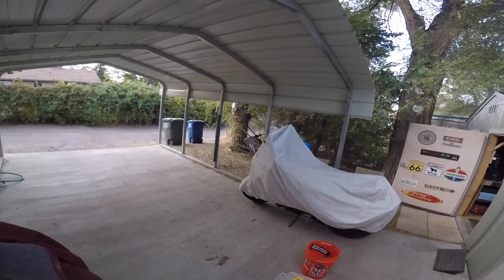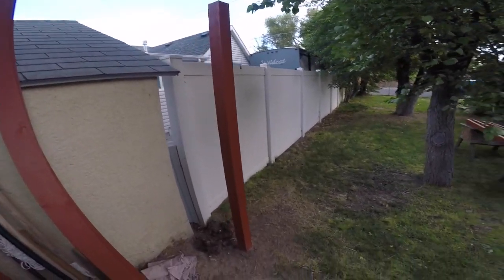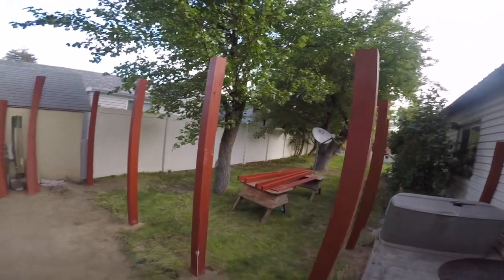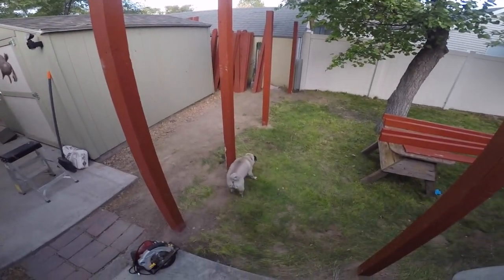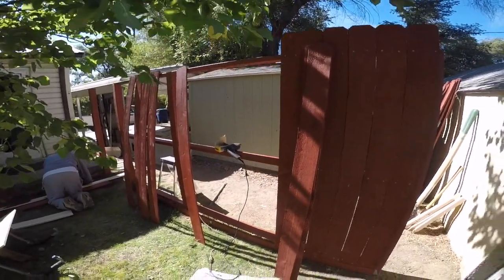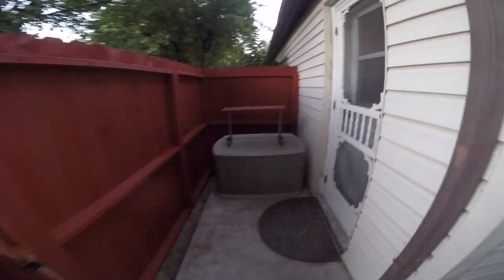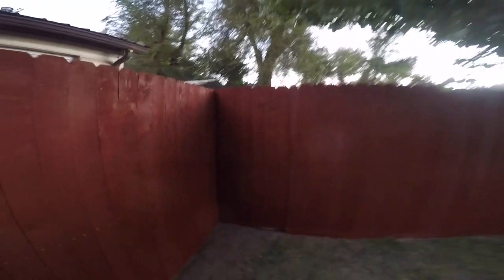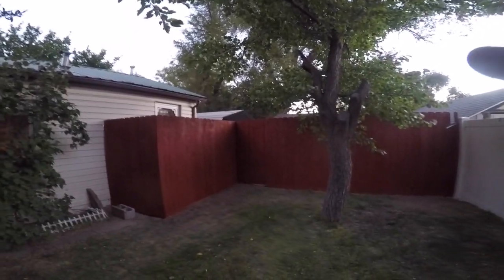Fence Project 2018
Here's some footage of me and my friend building a fence at my house--not a "how-to" video, but nonetheless, a little video of a fence we built.